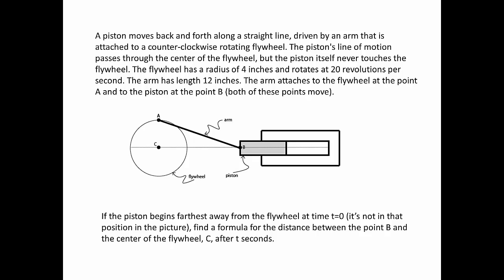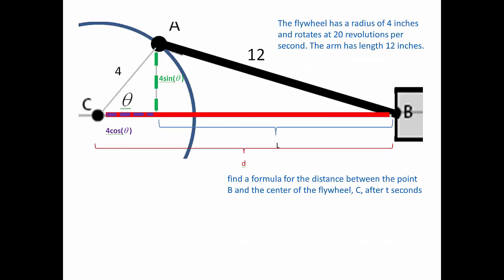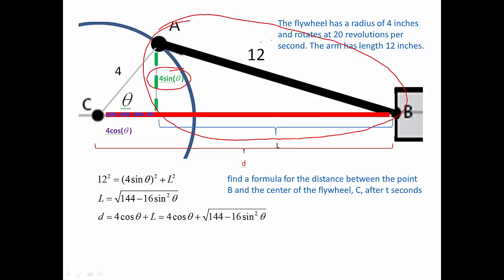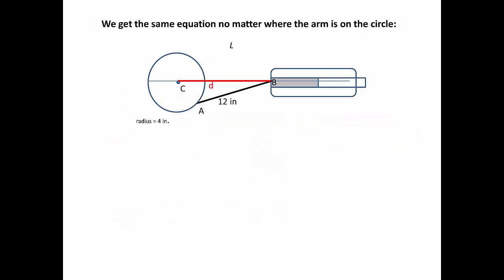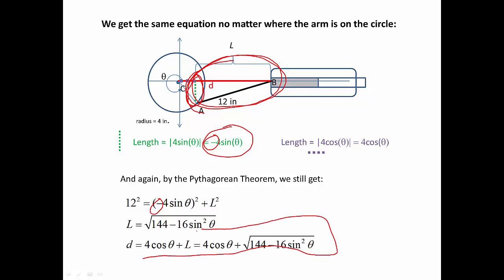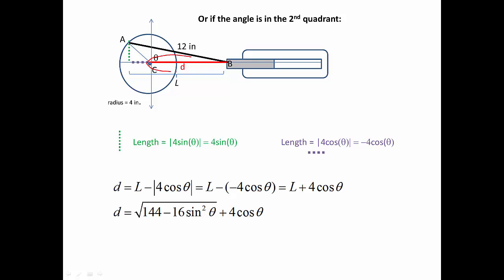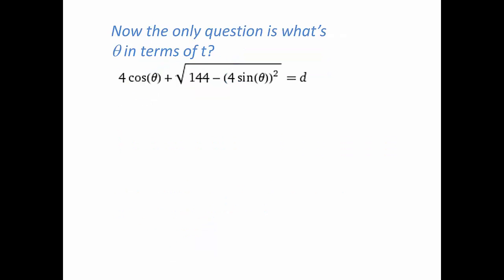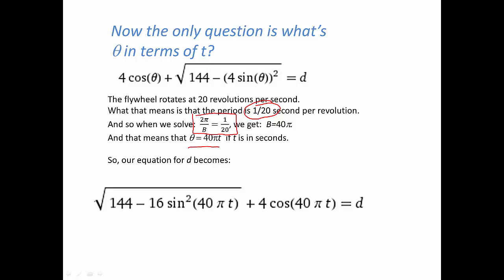A Piston Problem with Trigonometry